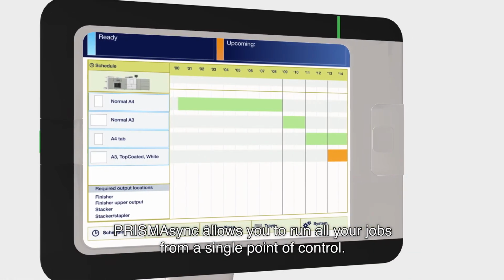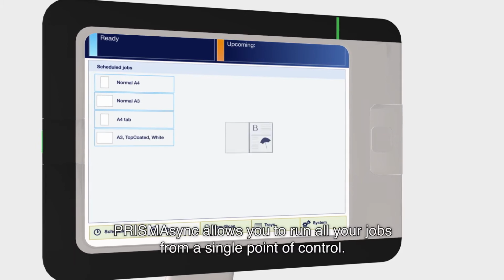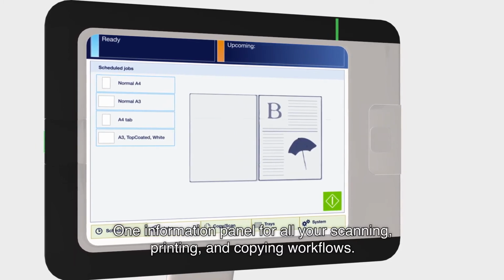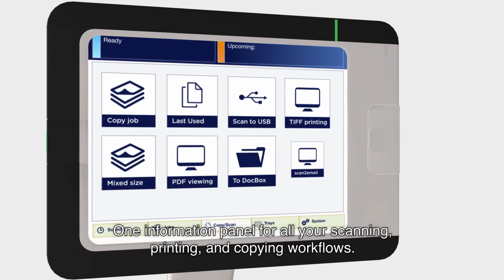PRISMAsync overview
PRISMAsync explained in 2 minutes.